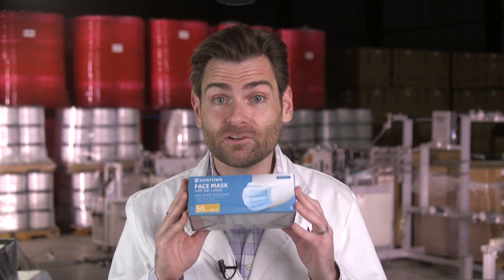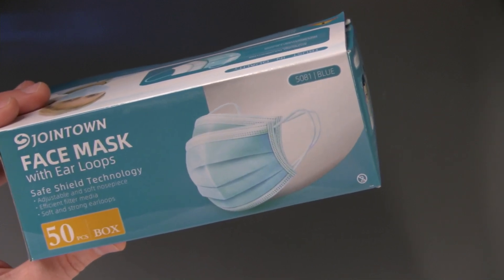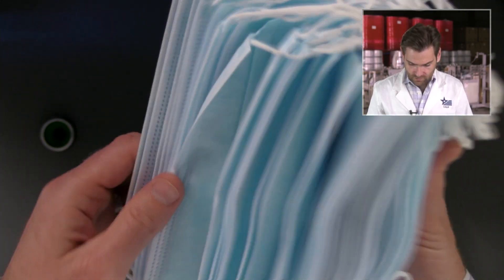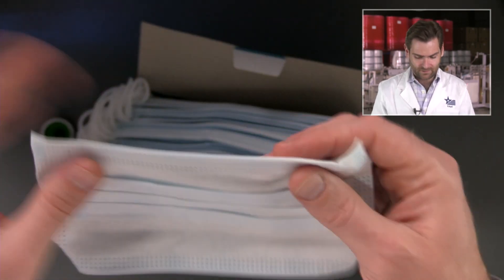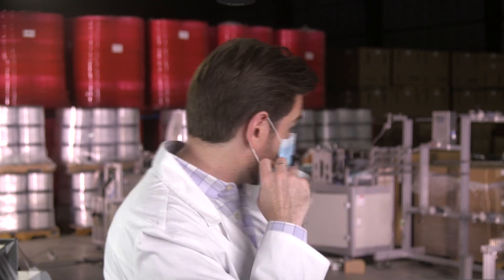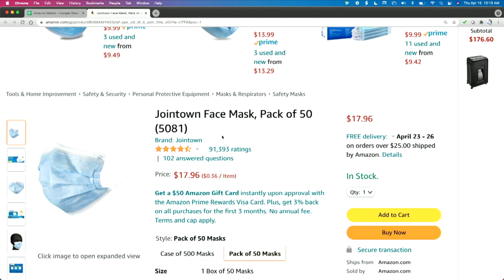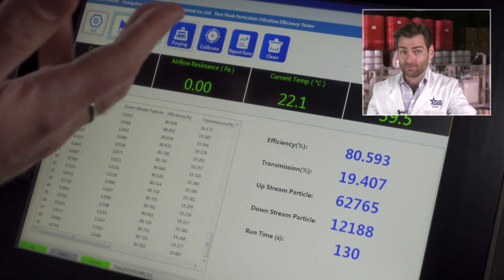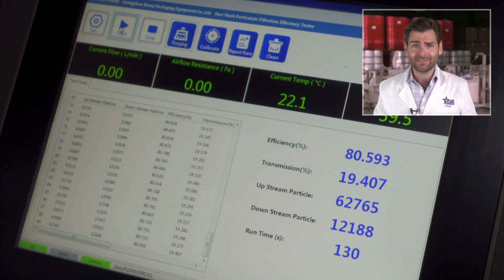Jointown Face Mask Review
Description: The most popular mask on Amazon with over 90,000 ratings has to protect well... doesn't it?